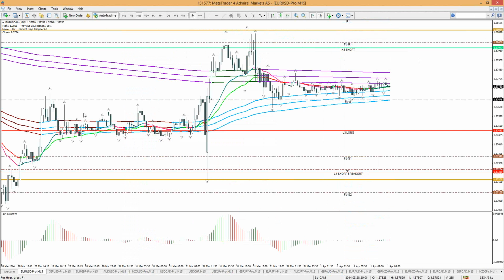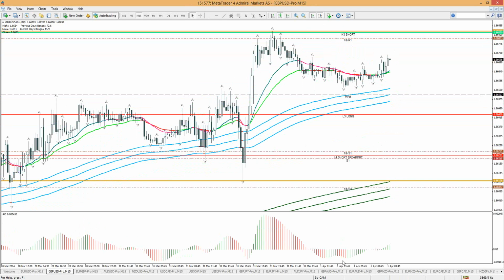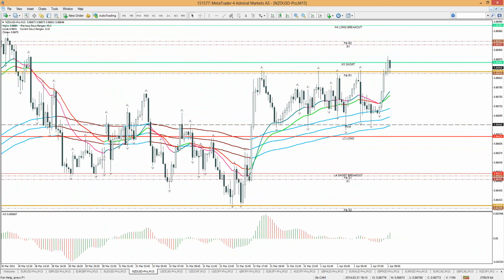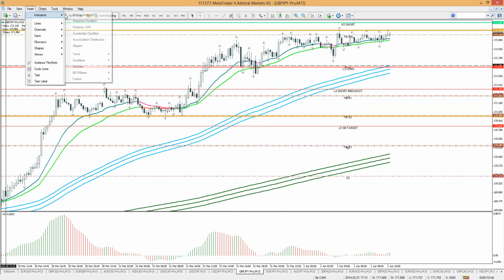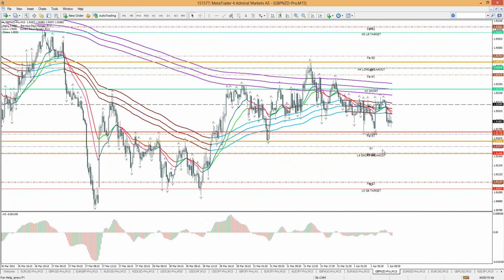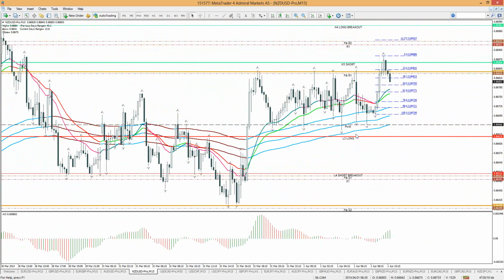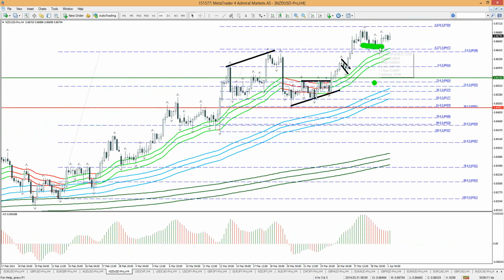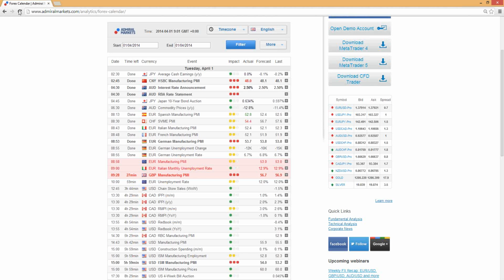Live Trading Lab: Moving Average Trading (01-Apr-2014)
Moving averages provide great guidance for identifying the trend, locating support and resistance, measuring momentum, and assessing trade opportunities. Check out this webinar to find out how it's done.